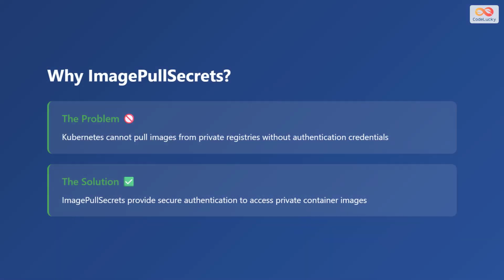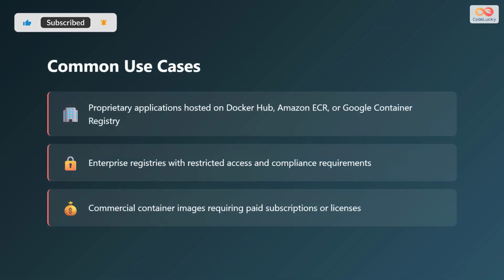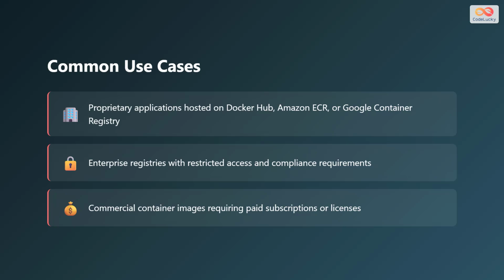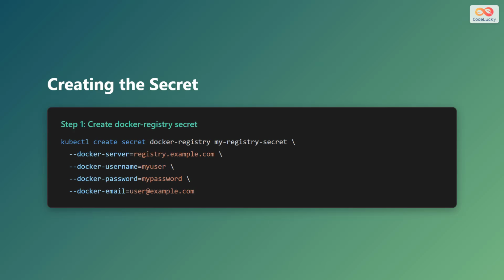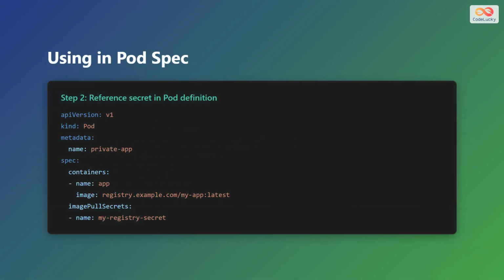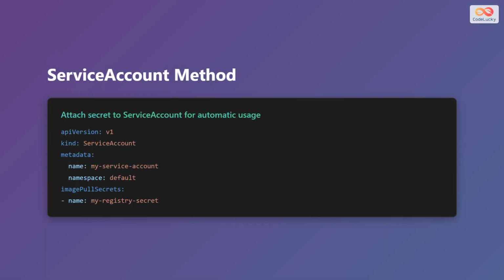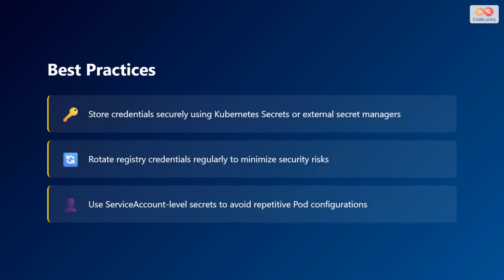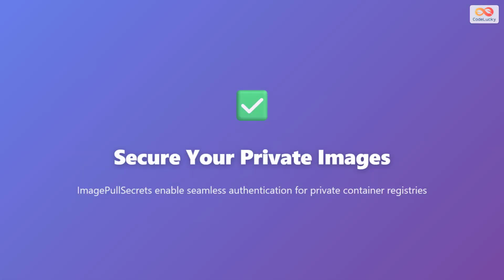Kubernetes ImagePullSecrets: Secure Private Registry Access Tutorial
🔐 Learn how to configure ImagePullSecrets in Kubernetes to securely access private container registries!

In this comprehensive tutorial, you'll discover everything you need to know about Kubernetes ImagePullSecrets and how they enable your pods to authenticate with private container registries like Docker Hub, Amazon ECR, and Google Container Registry.

🎯 What You'll Learn:
✅ What ImagePullSecrets are and why they're essential for Kubernetes security
✅ Common use cases for private registry authentication
✅ How to create docker-registry secrets using kubectl
✅ Configuring ImagePullSecrets in Pod specifications
✅ Using ServiceAccounts to automatically apply secrets
✅ Best practices for credential management and rotation
✅ Security considerations for enterprise deployments

💡 Perfect for DevOps engineers, Kubernetes administrators, and cloud security professionals looking to enhance their container security knowledge.

Whether you're deploying proprietary enterprise applications, managing commercial container images, or working with compliance-heavy environments, this guide covers all the essential concepts you need to securely pull images from private registries.

🚀 Start securing your Kubernetes deployments today!

Chapters:
00:00 - ImagePullSecrets: Private Container Registry Access
00:26 - Why ImagePullSecrets?
01:09 - Common Use Cases
01:58 - Creating the Secret
02:40 - Using in Pod Spec
03:16 - ServiceAccount Method
04:00 - Best Practices
04:52 - Secure Your Private Images
05:28 - Outro